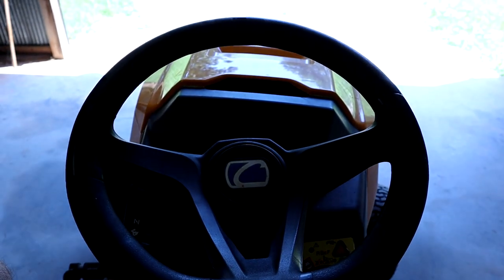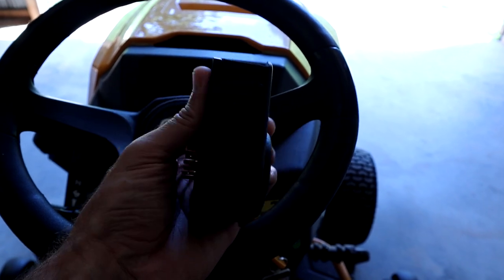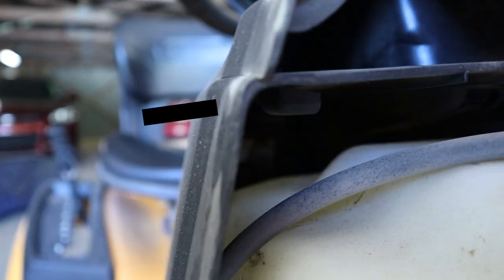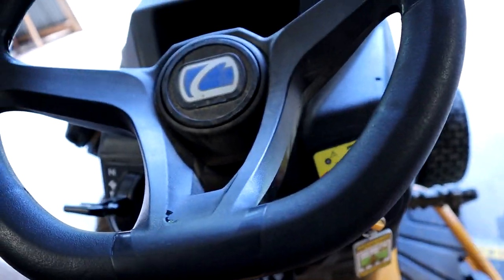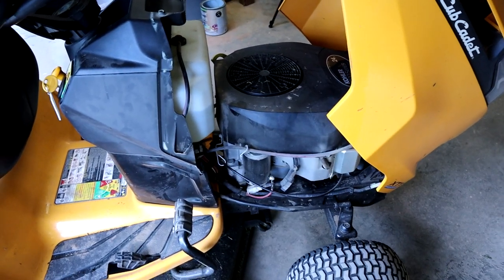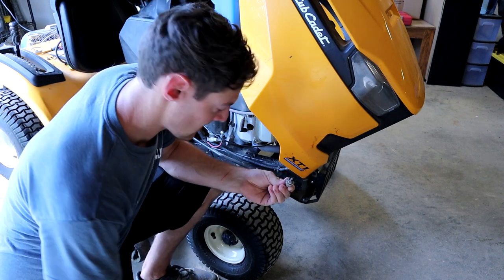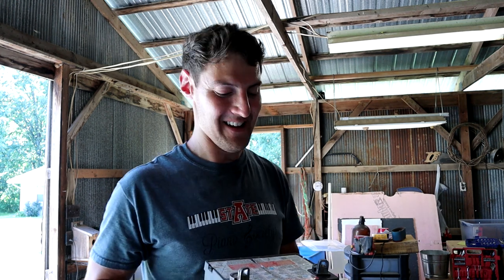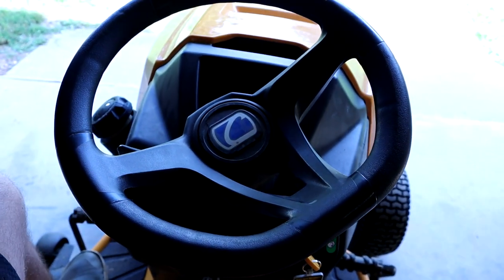My lawn mower won't start......lets investigate!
In this video I try to figure out what is keeping my Cub Cabet XT1 lawn mower from starting. I tried everything from replacing the ignition switch, charging the battery and cleaning the spark plugs. The solution ended up being something very simple!

Ignition Switch

Spark Plug Socket

Wire Brush

Battery Charger (Different from mine)

GEAR THAT I USE:

AUDIO:

Rode Video Micro

VIDEO & PHOTOGRAPHY:

Canon EOS M50 Camera
iPhone 8 Plus
Geekoto Tripod
Ztylus Universal Tripod Mount
ND Filter (49mm)

EDITING:

Dell 7577